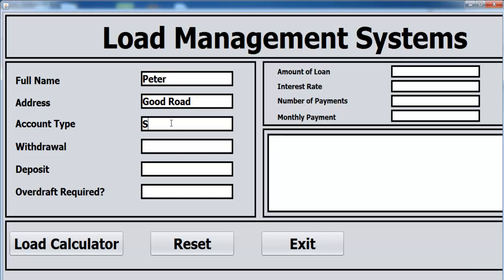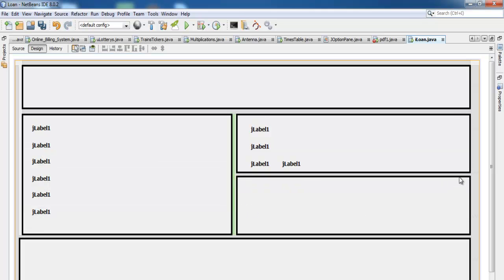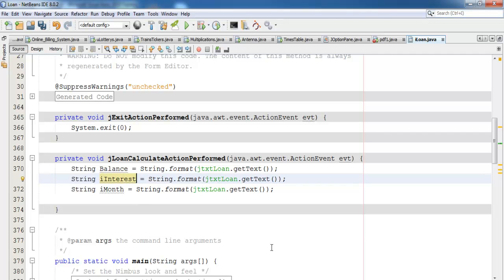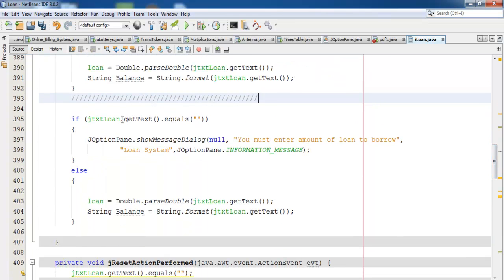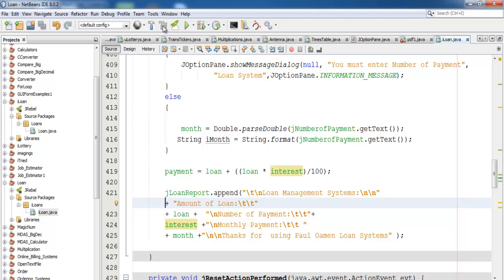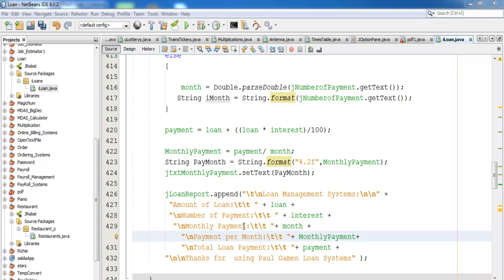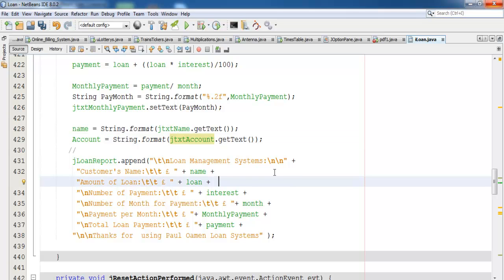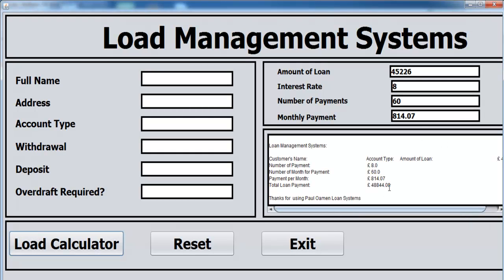How to Create Loan Management Systems in Java NetBeans - Full Tutorial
How to Create Loan Management Systems in Java NetBeans -  FullTutorial

Channel Members can Download the Loan Management Systems in Java NetBeans source code, and modify it for their own personal use. Plus one other source code per month. Total - 2 Source codes Per Month, only: